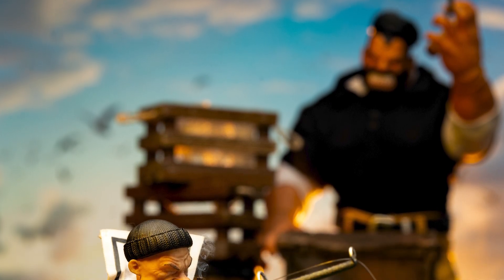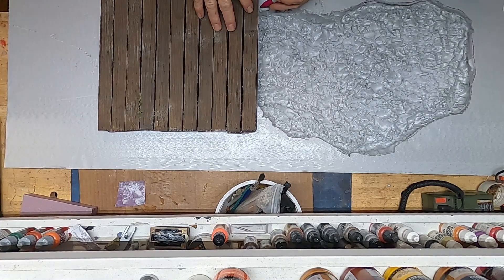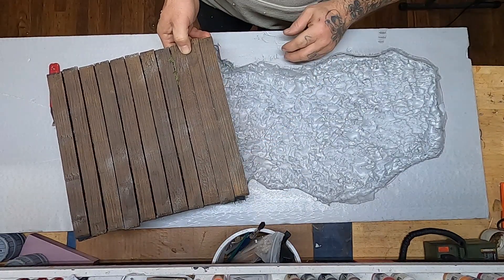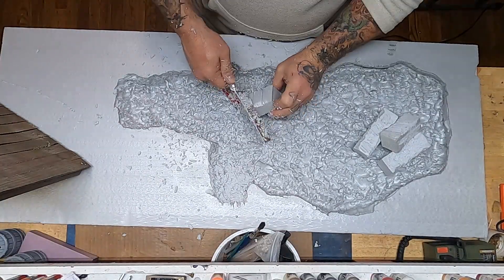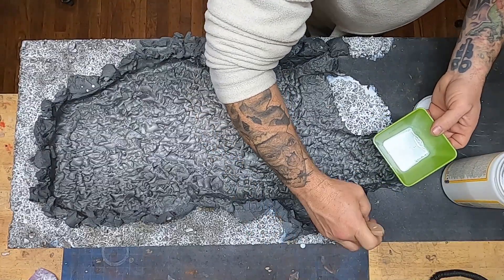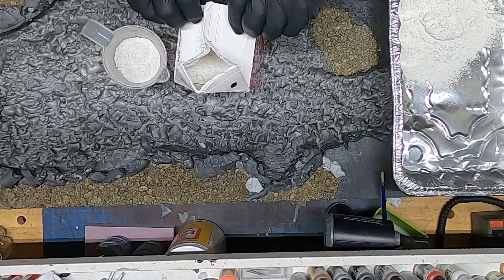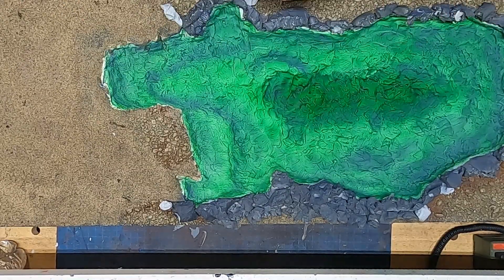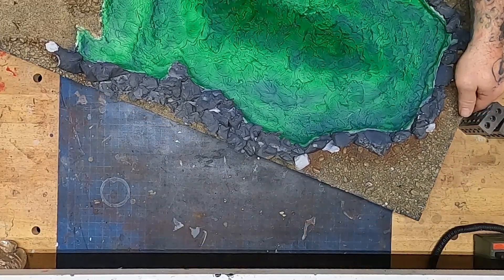Creating an xps foam dio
In this video I share the start (part 1) of a dio that will have a water scene.  I cut out the lake bottom airbrush the foam.  Apply rocks and sand to the 2" thick piece of 3 foot foam.  Using plaster I seal the foam in preparation for a two part resin pour (part 2)
Follow along to see the process as I build my Popeye a forever home!